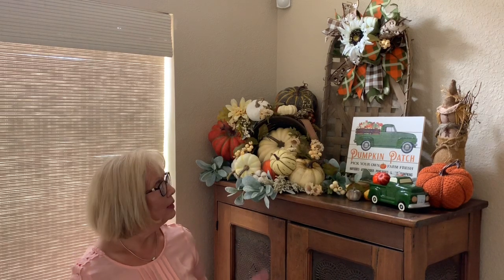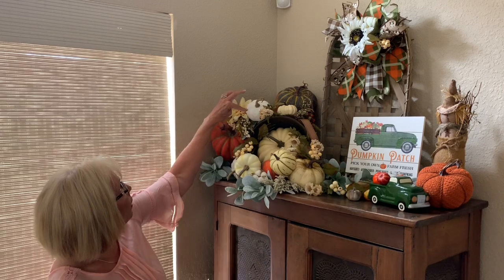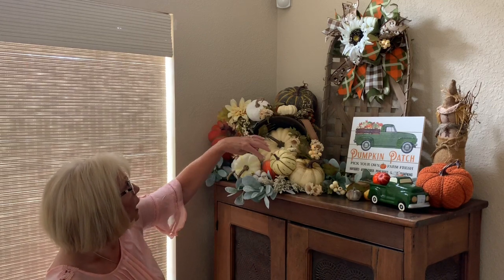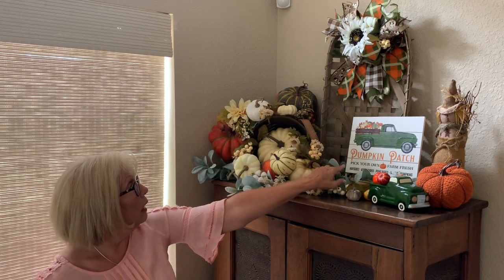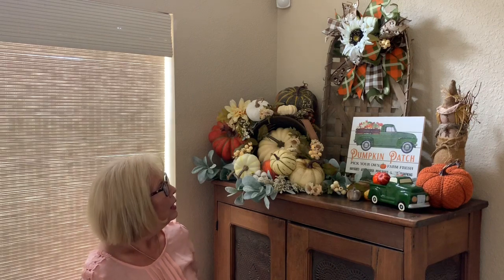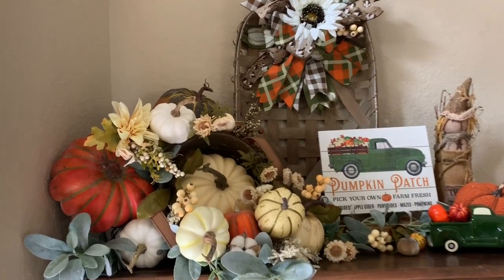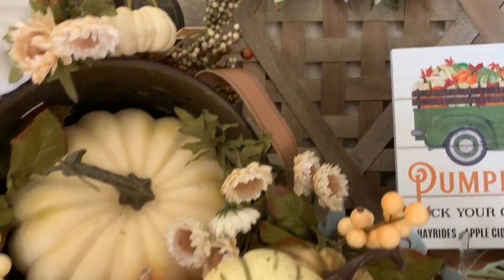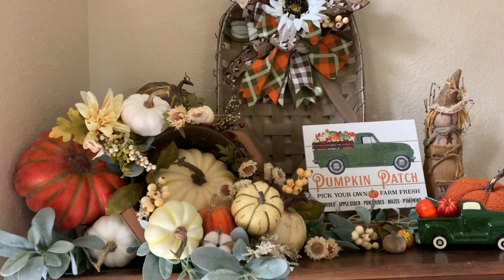FALL PUMPKIN PATCH🍁🎃🍂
Welcome to my “Fall Pumpkin Patch” and see what inspired me to create it.

The magazine that inspired me is the Fall 2019 edition of “COUNTRY HOME” Magazine a BHG Special published quarterly vol. 40 no. 3